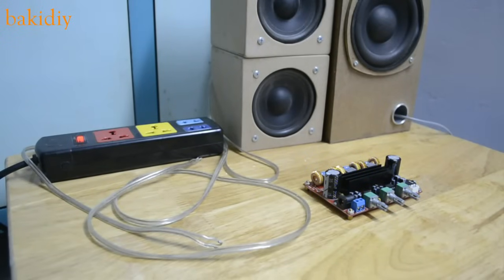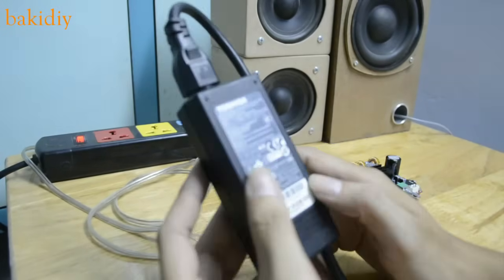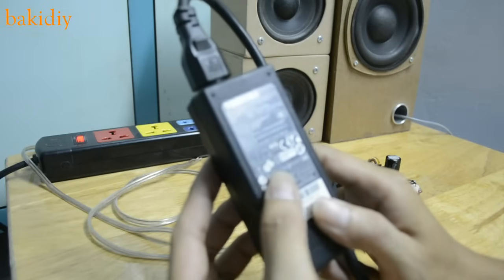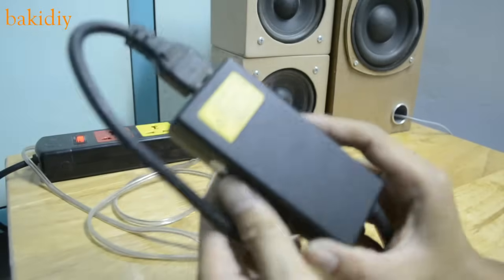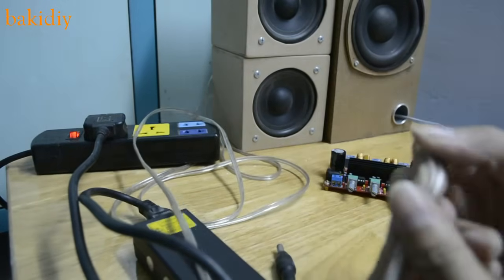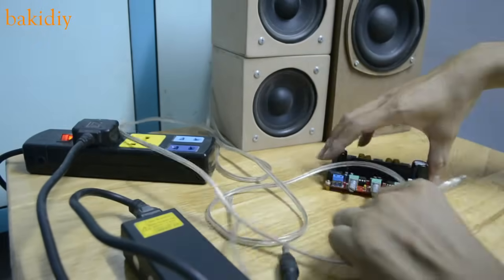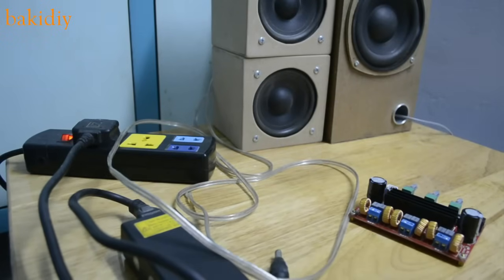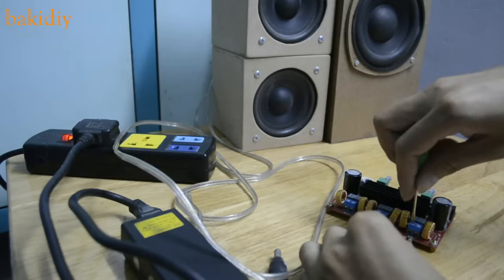Unbox, first test and make a box for TPA3116D2 2.1 channel Amplifier (2X50W + 100W) #2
Unbox, first test and make a box for TPA3116D2 2.1 channel Amplifier (2X50W + 100W)
Buying link:
- Board
My English is not good so I can't speak too much. Sorry for that.
DC 12-24V power supply audio amplifier; great for connecting to telephone or computer; DIY speaker; vehicle auto; home theater; music playing on the street/ square/ shopping mall sound amplify
Two TPA3116D2 chips - one for the left/ right channel power amplify and the second is in bridge connection with the front NE5532 to drive the subwoofer
Digital amplify chip, up to 90% efficiency, low idle loss and high heat dissipation; 1.6mm circuit board, smooth surface, heat resistant and tide resistant
With DC power supply connection port and DC 12-24V wiring terminals (please do not use in the same time); 3.5mm audio input jack; 3-pin audio input jack; Volume/ Subwoofer/ Stereo knob adjustment